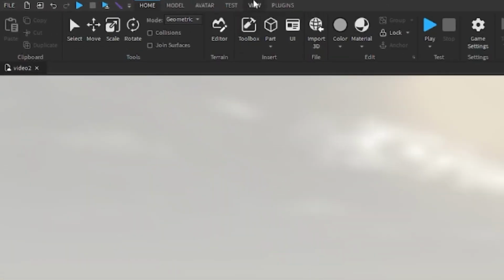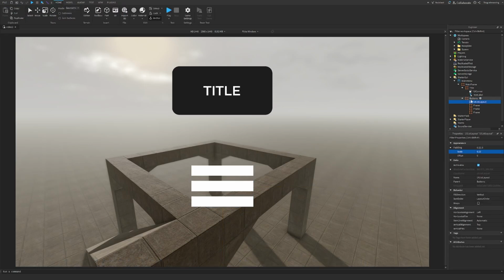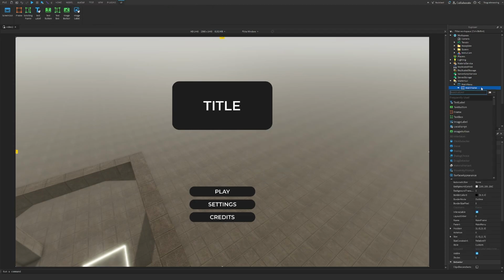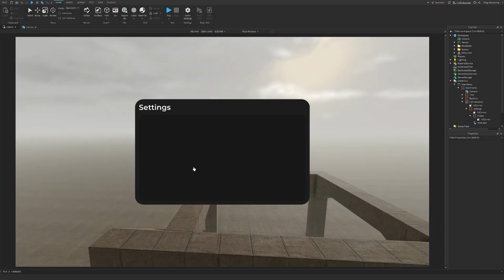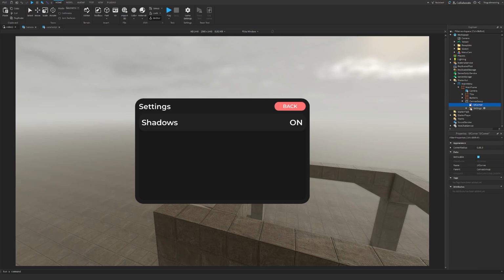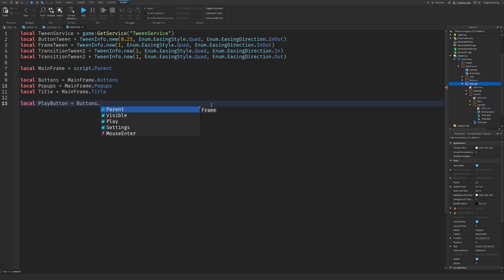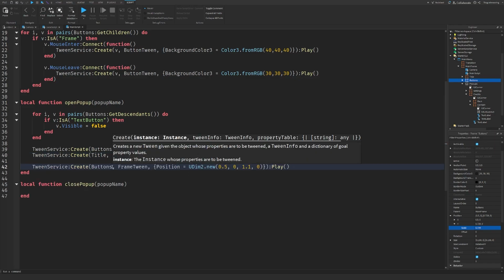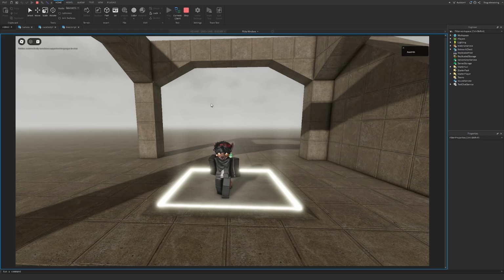How to make a Main Menu Gui (Beginner Tutorial) // 2024 // Roblox Studio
// SOURCES & FREE MODEL //

// MORE //

┃Roblox // @Asadrith
┃All code & UI was created by me! Feel free to use it for whatever you want! Edit it, reupload it, go crazy!

// CHAPTERS //

0:00 Intro
0:13 Making the Gui
0:52 Making the Title
2:53 Making the Buttons
6:26 Centering the Gui
7:09 Making the Camera
10:34 Testing the Camera
10:53 Making the Popups
12:00 Making the Settings Popup
18:29 Making the Credits Popup
19:52 Making the Main Script
20:08 Making the Transition Frame
20:43 Scripting the Main Script
29:43 Testing the Popups
30:00 Fixing the Insets
30:12 Scripting the Play Button
31:39 Final Test
32:13 Outro

// MUSIC //

♪ All music is from the Rain World: Downpour OST!